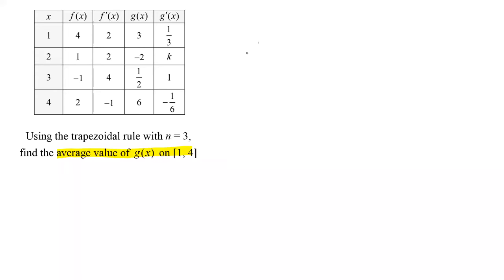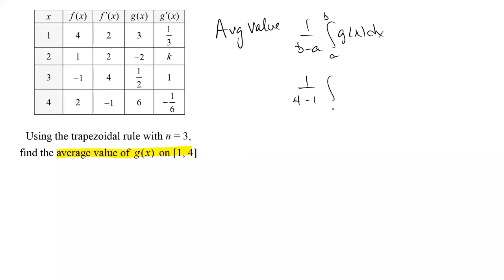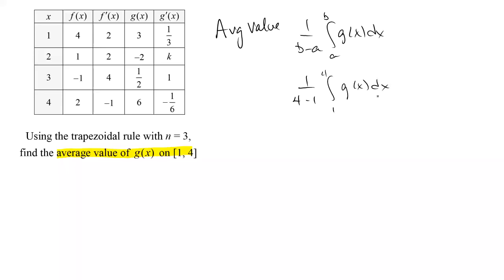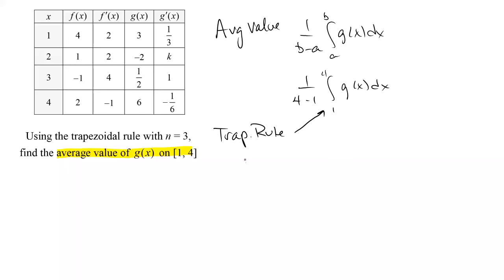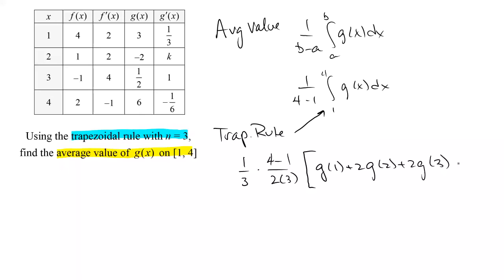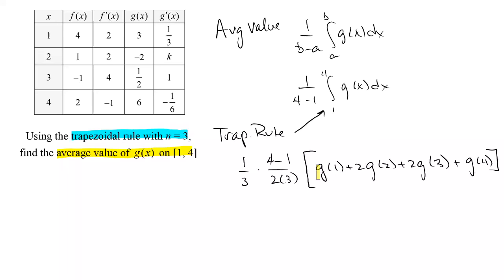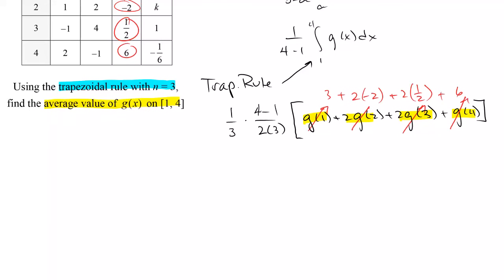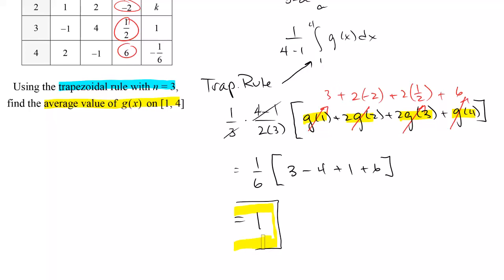033 SOLUTION AP Calculus Review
Bennepi, an AP Calculus teacher for over twenty years, narrates solutions to common exam questions.

Topic: Average value of a function with trapezoidal rule and a table of values.